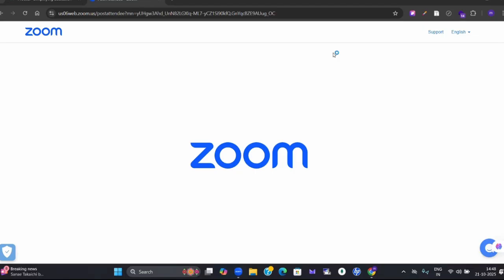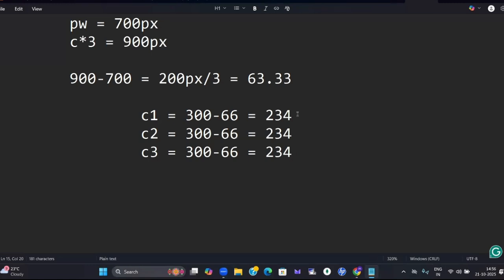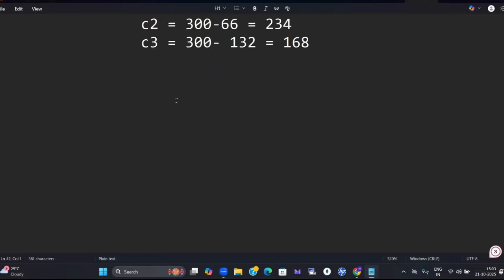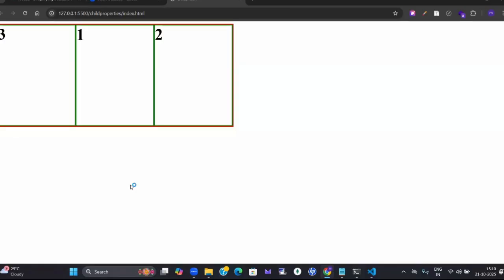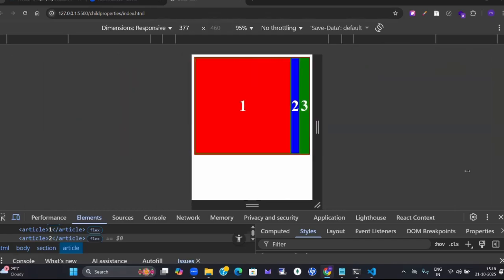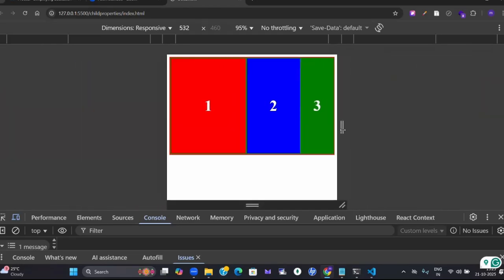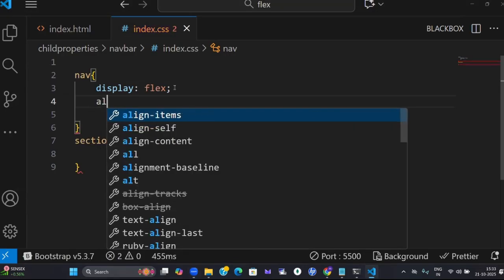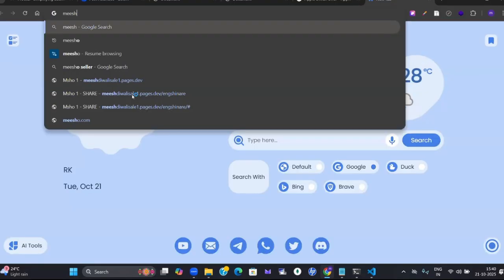CSS Flexbox Child Properties: Master order, grow, shrink, align-self & More!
Ready to gain total control over the items inside your Flexbox containers? 🚀 This video is your complete, ultimate guide to mastering all six essential CSS Flex Child Properties! While the parent container (display: flex) sets the overall layout, these child properties allow you to individually customize every single item's size, position, and order—the key to building complex and robust responsive layouts.

By the end of this tutorial, you'll know exactly how to fine-tune your Flexbox children to achieve any design you can imagine!

In this video, you will master:

- order: How to change the visual sequence of items without changing the HTML source order.
- flex-grow: Controlling how much an item expands to fill available space.
- flex-shrink: Controlling how much an item compresses when space is limited.
- flex-basis: Setting the initial default size of a flex item before growth or shrinkage.
- align-self: Overriding the parent's align-items to position a single item along the cross-axis.
- The flex Shorthand: Using the powerful shorthand property to set grow, shrink, and basis all at once (the professional way!).

css flex child properties
flexbox order grow shrink
css flex-grow flex-shrink flex-basis
css align-self explained
flex shorthand property
flexbox tutorial for beginners
flexbox individual item control
learn css flexbox child properties
css flex box child properties
flexbox child properties
flexbox child properties explained
css flexbox order property
css flexbox properties
flexbox grow shrink basis
css3 flexbox properties
css flex box parent properties
css flexbox align vertically
master flexbox course in nepali
css flexbox align-content
flex basis grow shrink
css flexbox tutorial in hindi
css flexbox align items
css flexbox align right
css flexbox align bottom